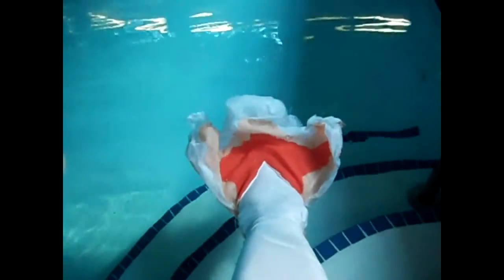Wearing Wigs in Water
My first Vlog!  Welcome!  This is a video that shows my wig before and after a swim.  It stayed in place really well.